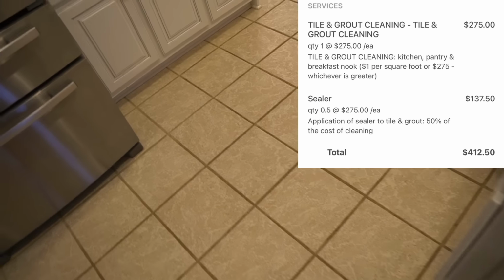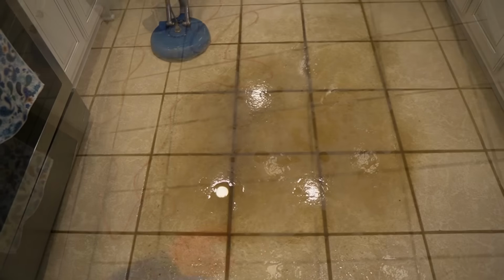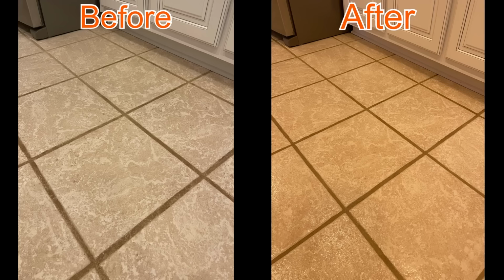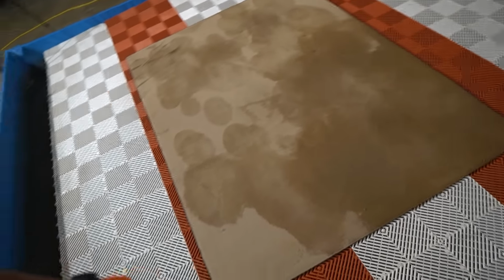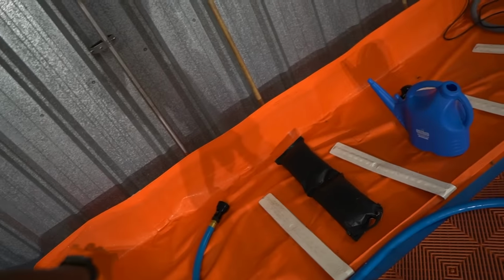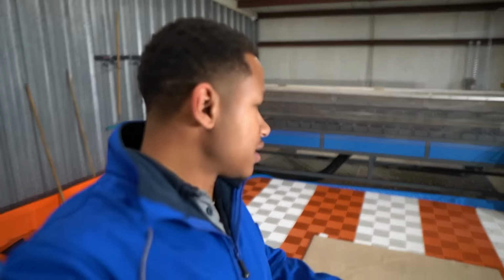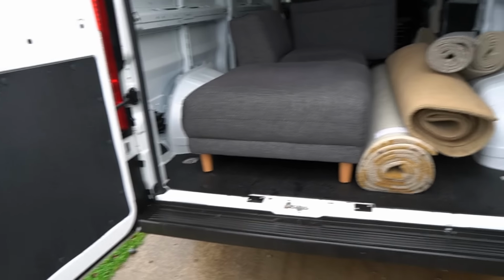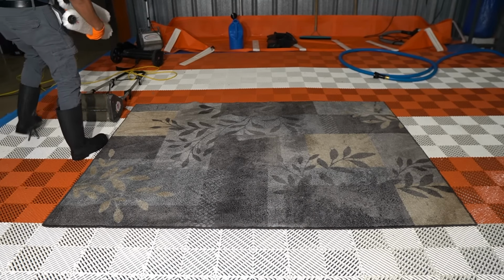PUTRID URINE soaked rug made this water look like lemonade!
Links to some of the tools we use ⬇️

Main camera
Tile and grout brush